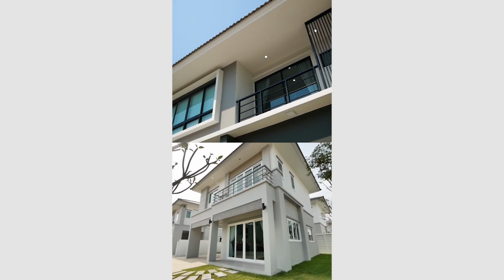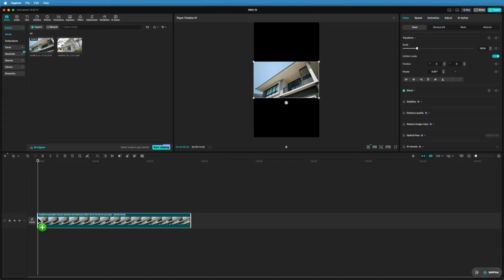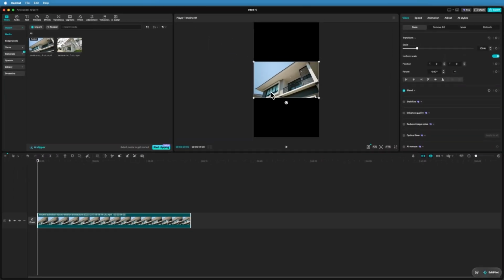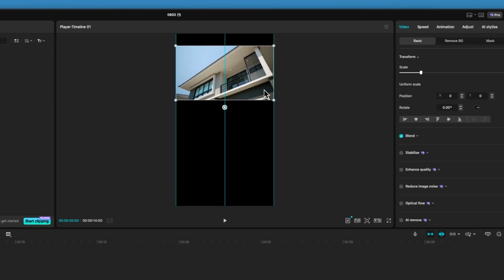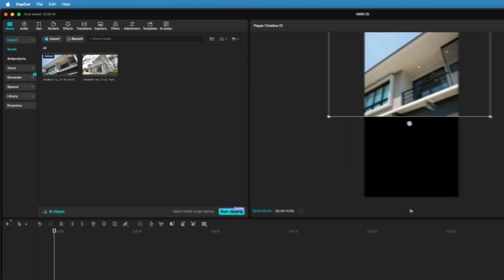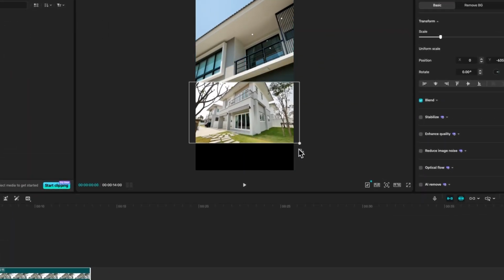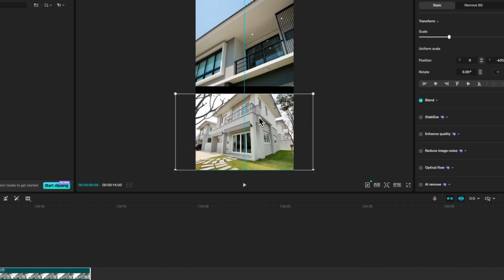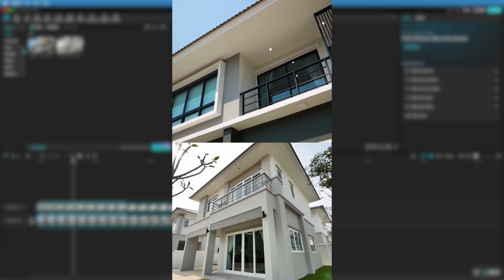How to Make a Split Screen in CapCut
Learn How to easily Make a Split Screen effect in CapCut. This beginner friendly CapCut tutorial shows how to create a simple split screen effect in a couple of easy steps.

This method works for all formats of video and may require some transform adjustments to get it looking right for your particular video.